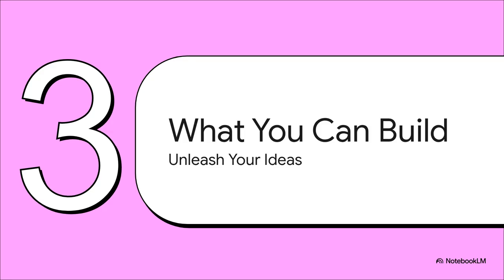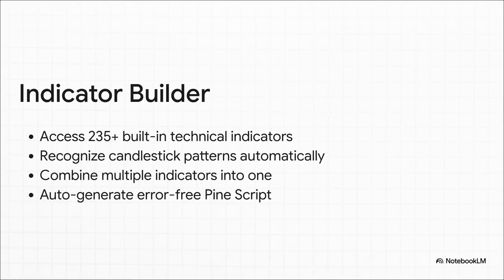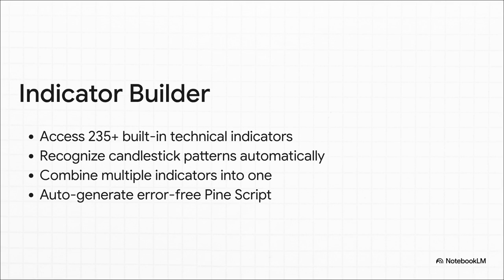Best Visual Pine Script Editor - No-Code Indicator & Strategy Builder: Pineify Editor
Stop wasting hours coding Pine Script from scratch. In this video, I show you the best visual Pine Script editor that lets you build custom TradingView indicators and strategies in minutes — zero coding required.

🔧 What you'll learn:

How to build indicators & strategies with a drag-and-drop interface

Access 235+ built-in technical indicators without writing a single line of code

How to combine multiple indicators, set entry/exit rules visually, and backtest instantly

Pineify's Visual Editor auto-generates error-free Pine Script v6 code from your visual configurations — no freelancers, no debugging, no headaches. Used by 100K+ traders worldwide.

👇 Drop a comment if you have a trading idea you'd like to turn into an indicator!